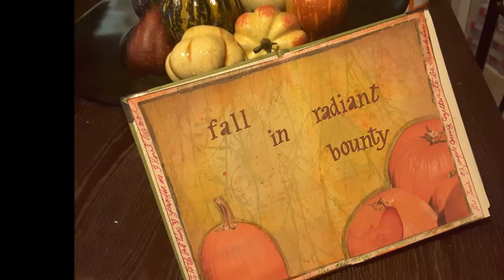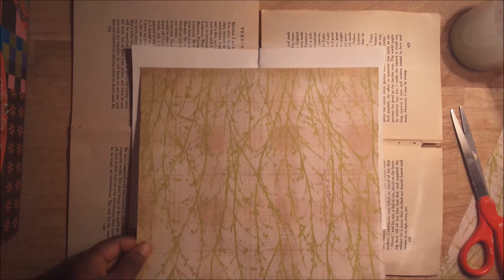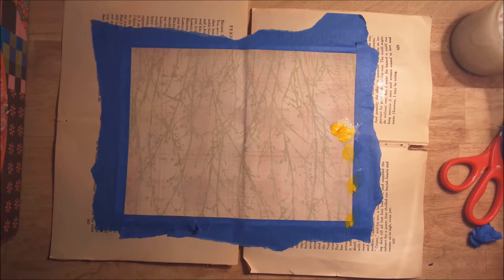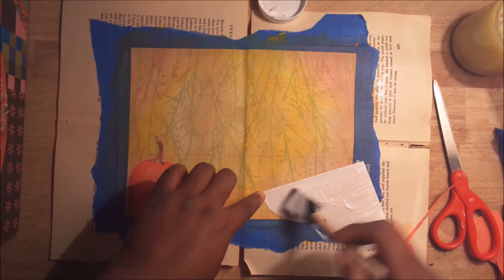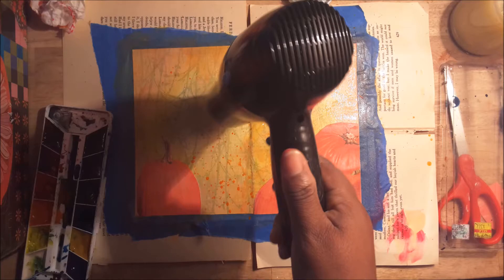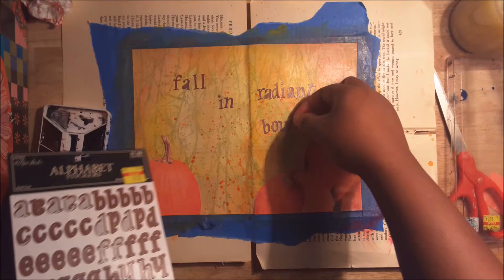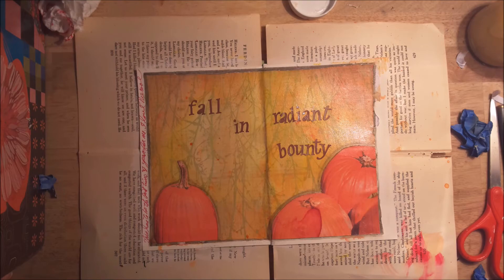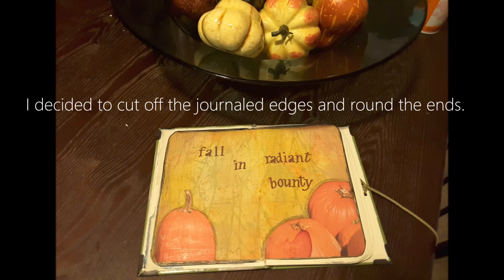ART JOURNAL PAGE # 5 - "Fall, in Radiant Bounty"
Hey there! This latest art journal layout celebrates the season! It has been a very long time since I did one of these. It's pretty simple with minimal maniuplation, See my process.